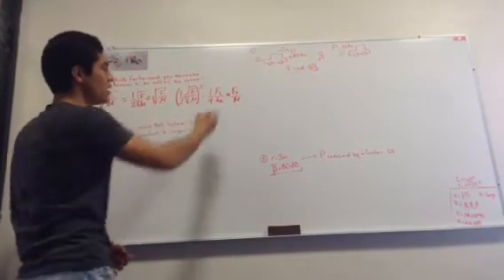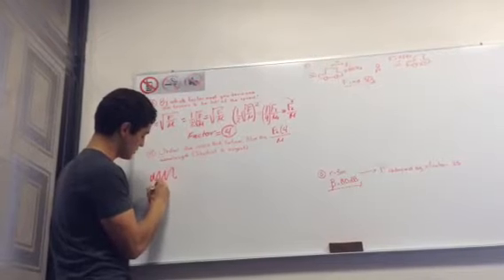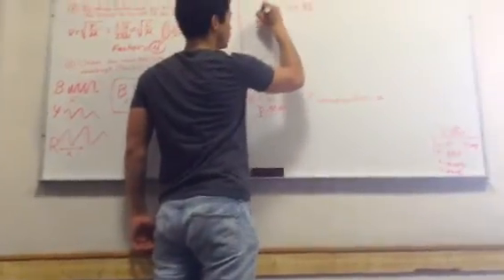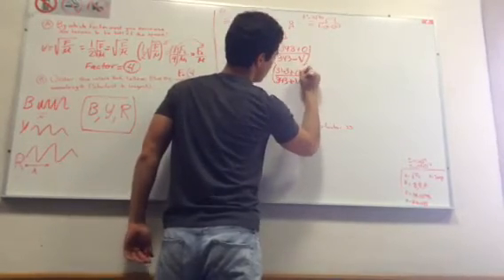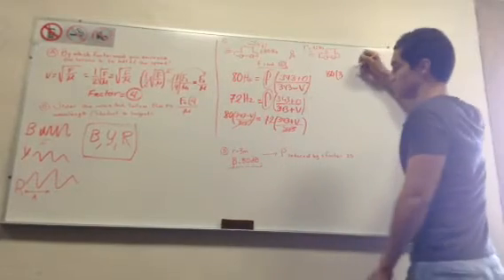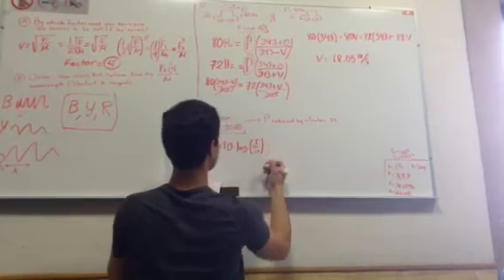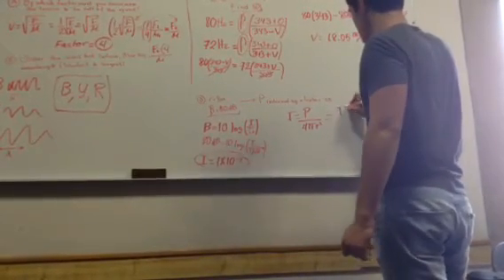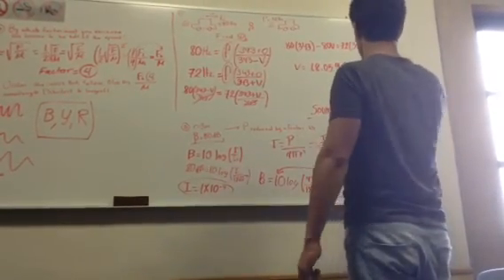Theory Second Partial Exam Eduardo